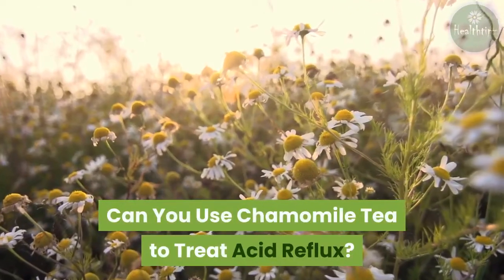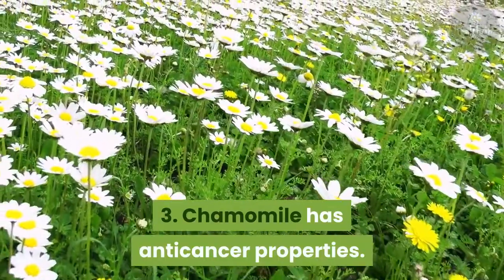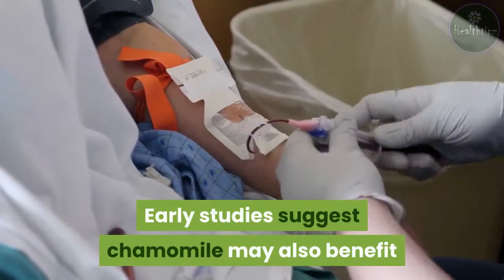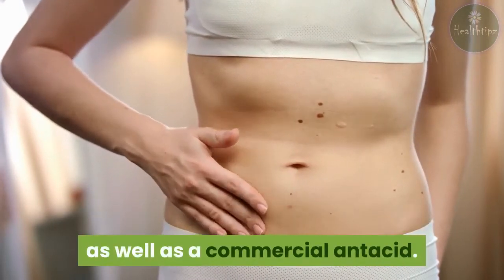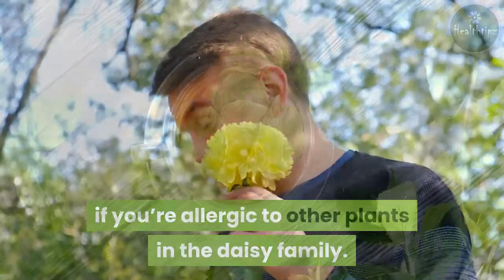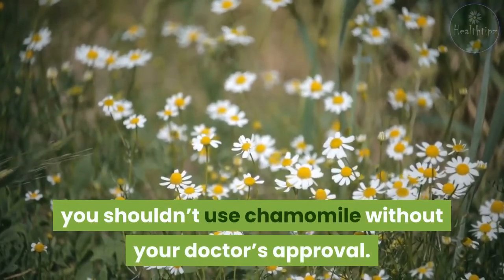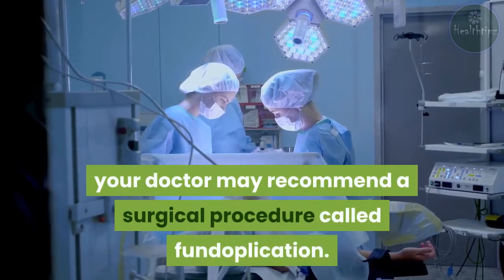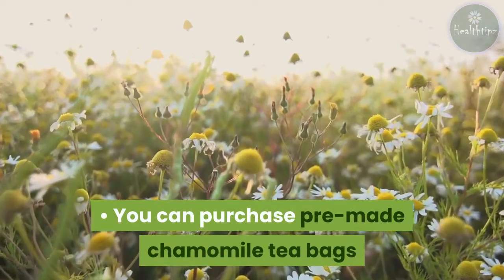Chamomile Tea for Acid Reflux | Can You Use Chamomile Tea to Treat Acid Reflux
Chamomile tea and acid reflux: Sweet-smelling chamomile is a member of the Asteraceae family. This plant family also includes daisies, sunflowers, and chrysanthemums. Chamomile flowers are used to make teas and extracts.
Chamomile tea is known for reducing anxiety and helping people fall sleep. It’s also used to calm an upset stomach and other digestive issues. Despite chamomile’s reputation for taming tummy troubles, there’s no scientific evidence to prove that it helps acid reflux.